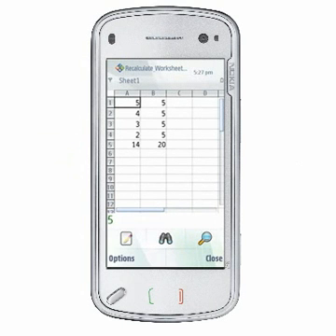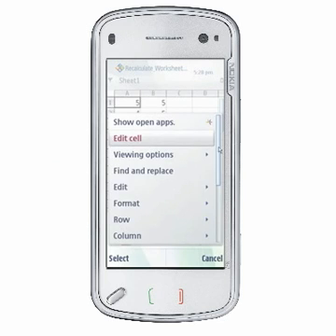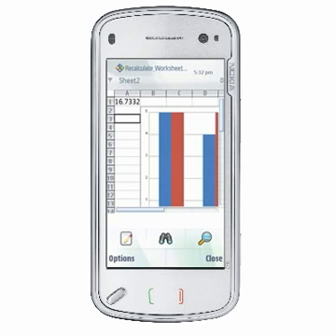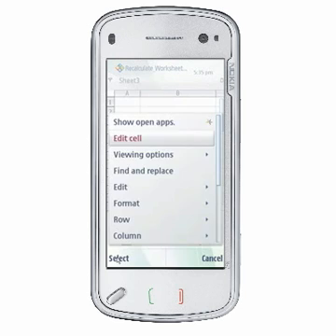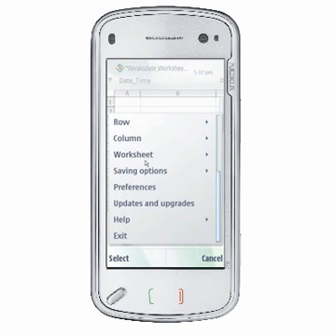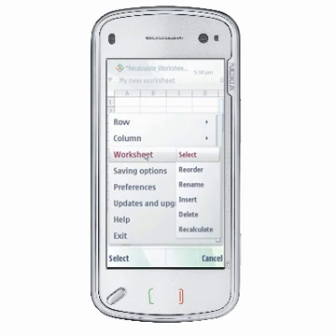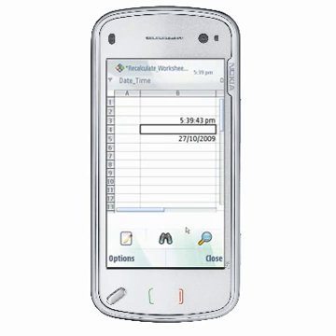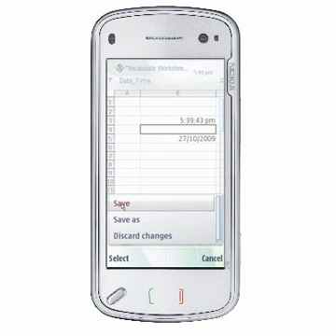Using Worksheets in Quicksheet S60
How to use Worksheets in Quicksheet, the spreadsheet editor in Quickoffice Premier for Symbian s60 3rd and 5th edition devices.